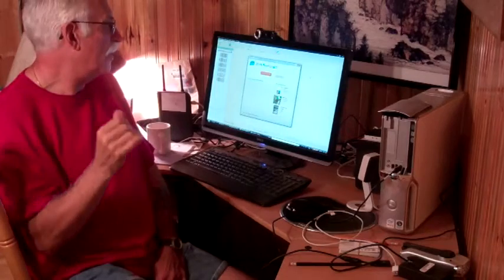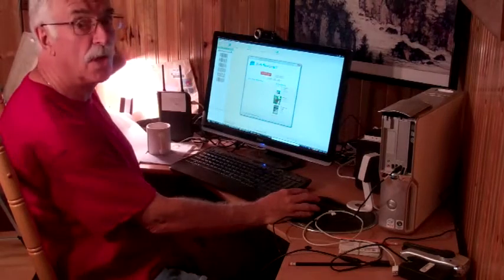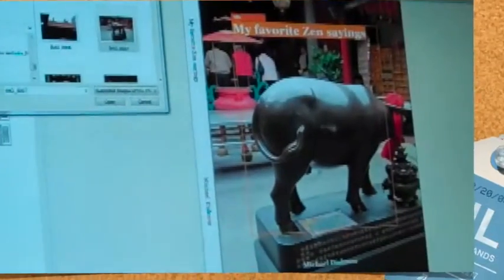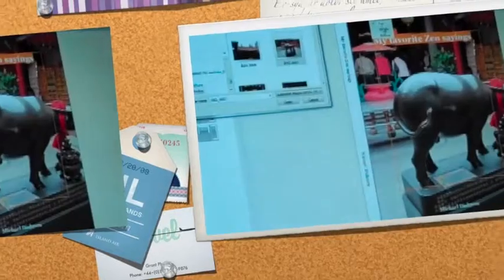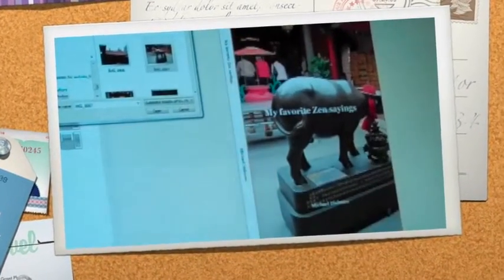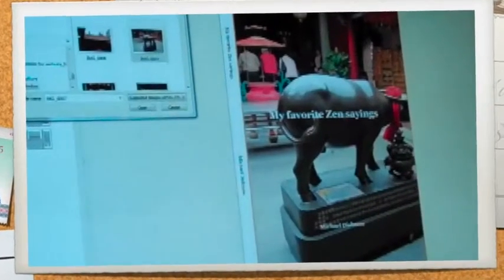Mornings with Mike-5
Self-publishing